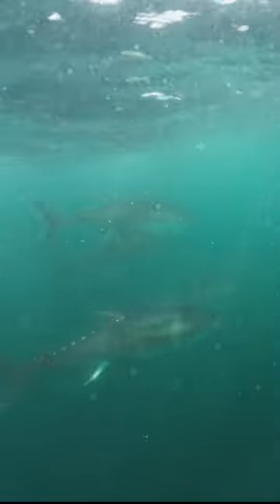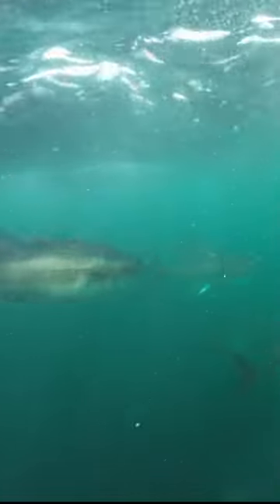Man Swims in a UK Bluefin Tuna Bait Ball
The Bluefin Tuna are back. What's next?

Credit to Charles Hood for his underwater videography.